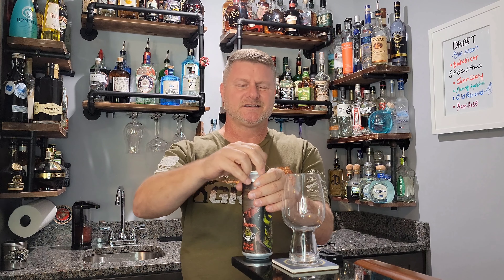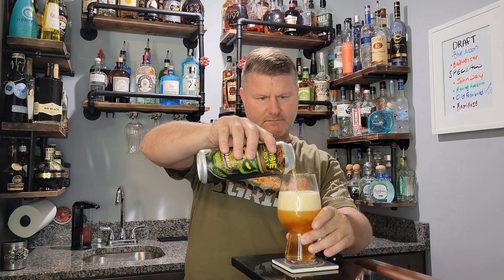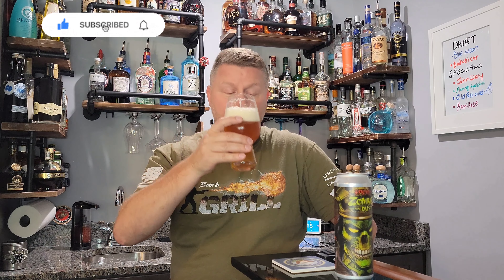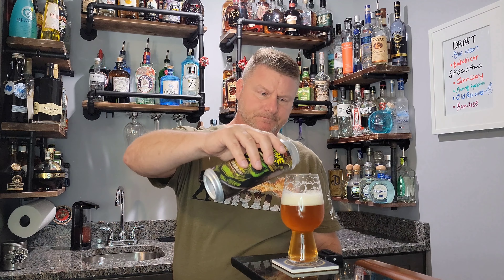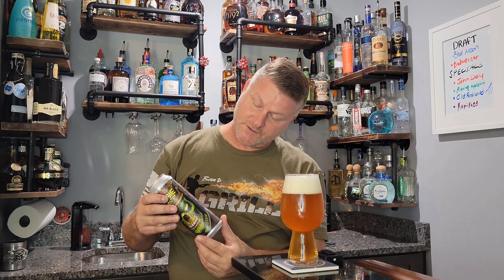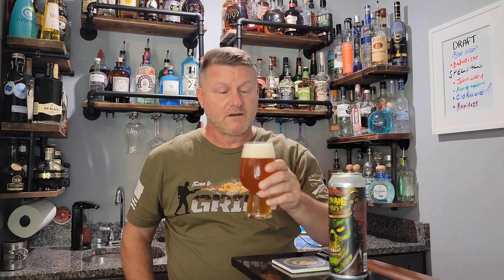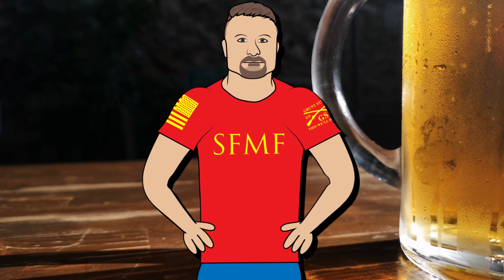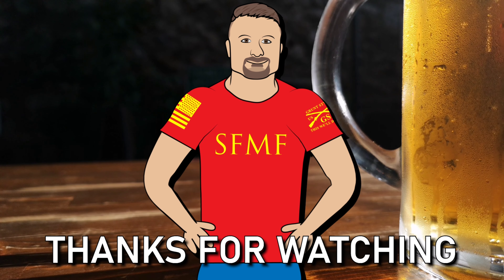Zombie Dust Beer Review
Beer Review for Zombie Dust from 3 Floyd's brewing out of Indiana.